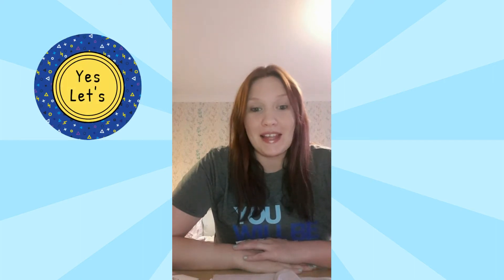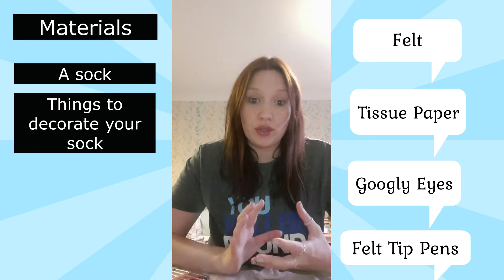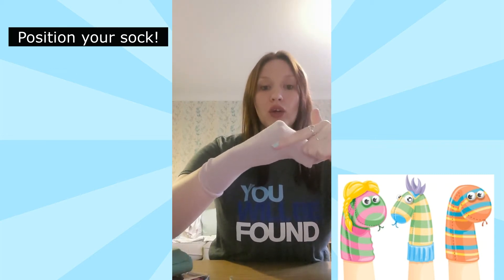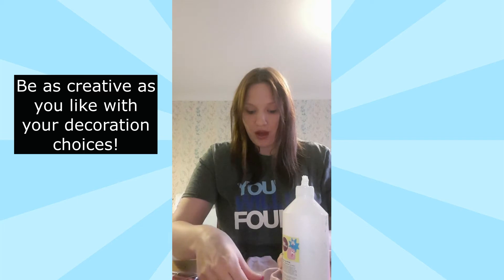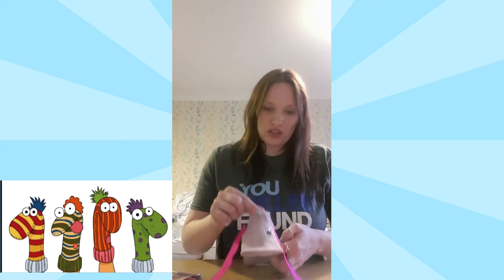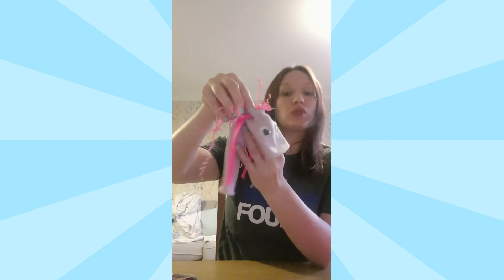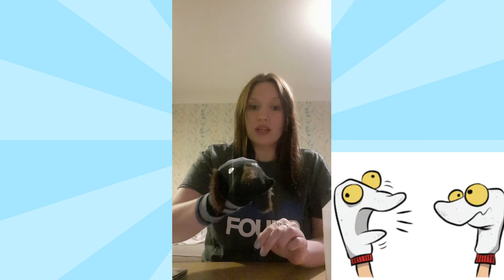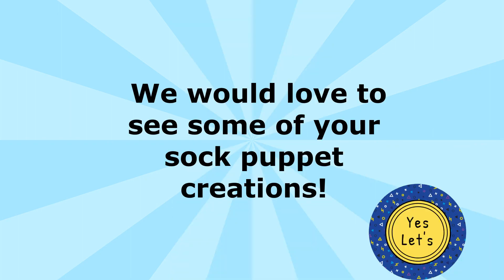Puppet Week: Sock Puppet Tutorial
Welcome to day 3 of Puppet week!

Here, Hayley shows us how to make 2 simple sock puppet creations!

We would love to see your sock puppets!

If you're under 18, make sure to ask your parent or guardian first!